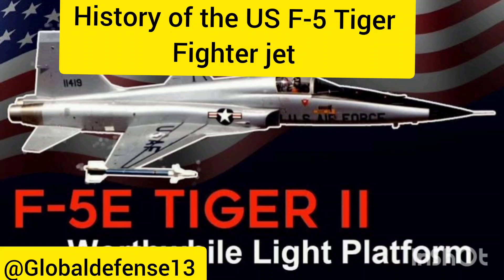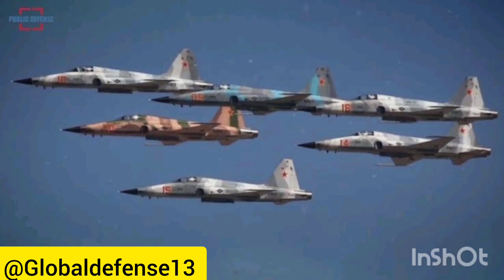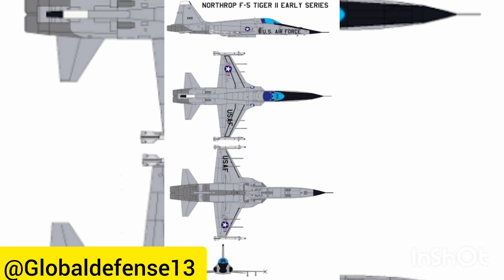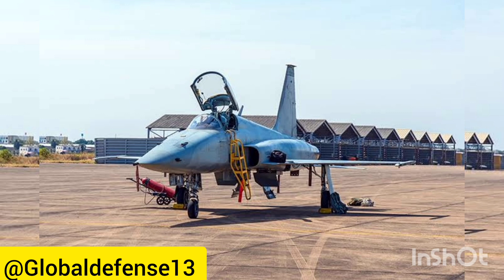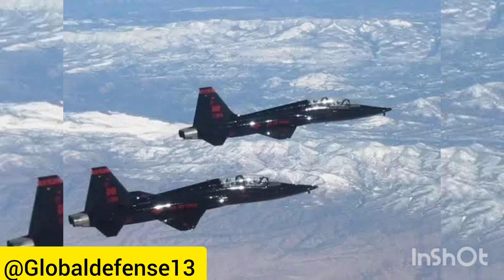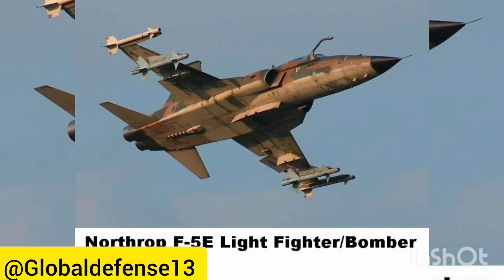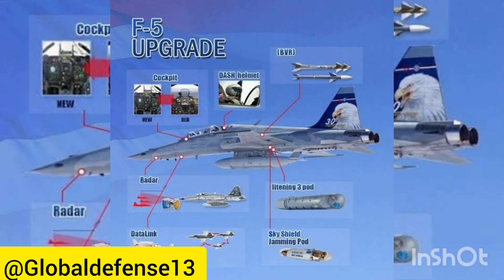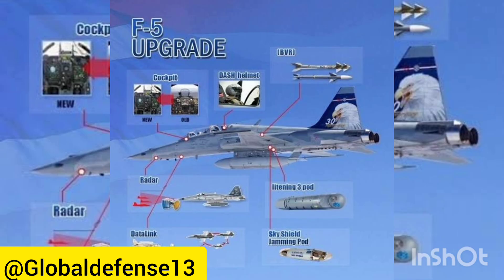History: US. F-5 Tiger fighter jet